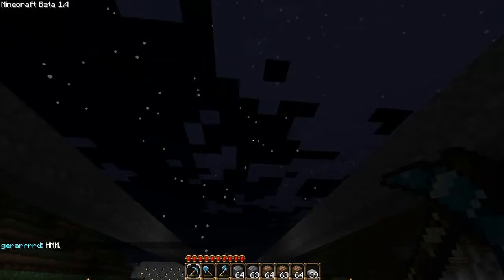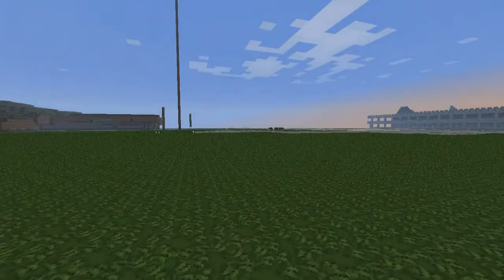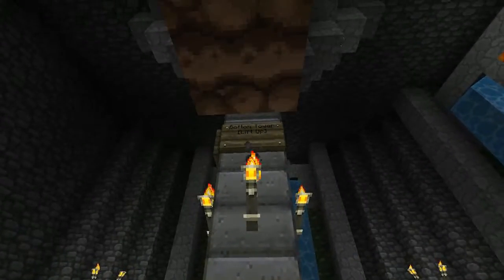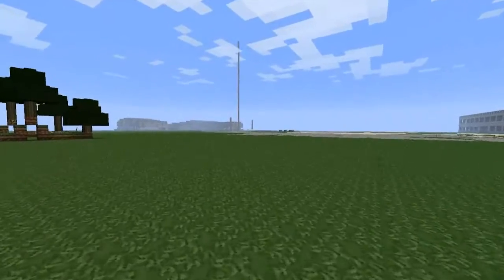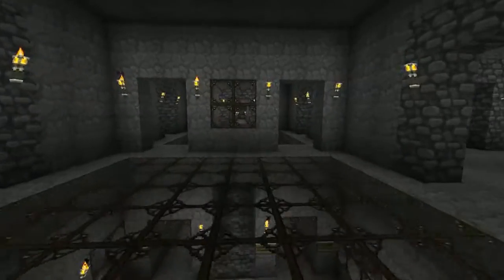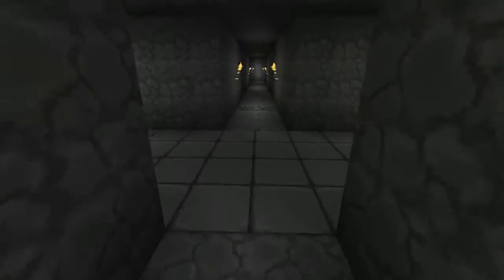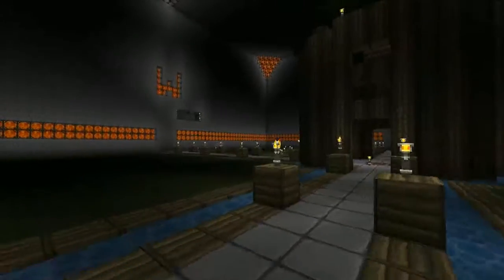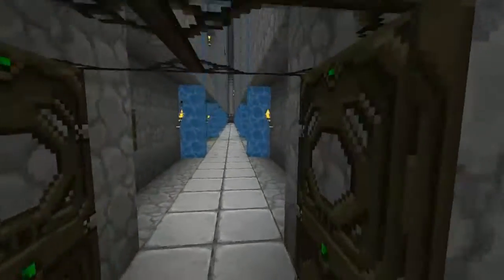Godcraft.com - Selkis Promo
Just need some help on the city, if you're interested PM me :D